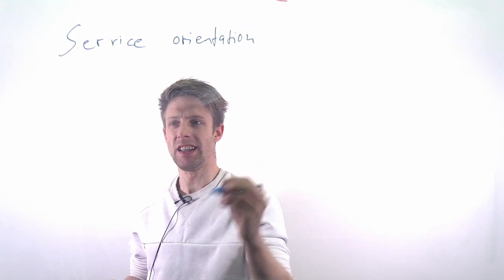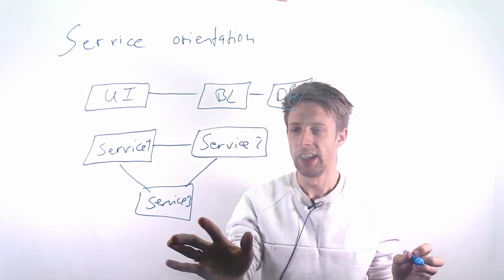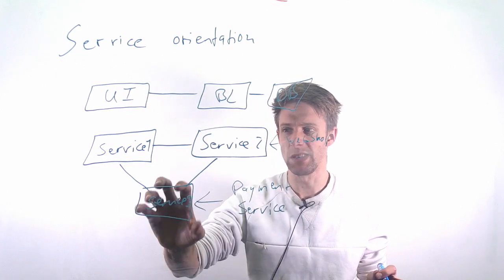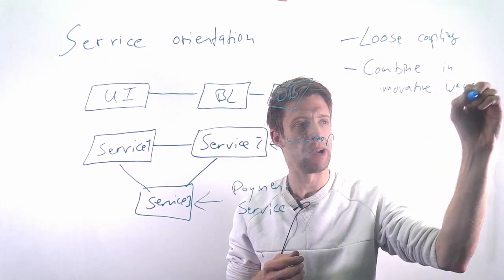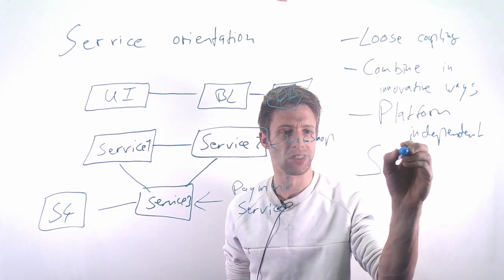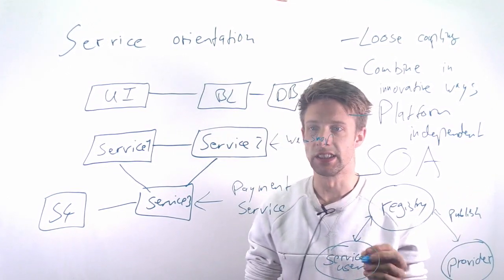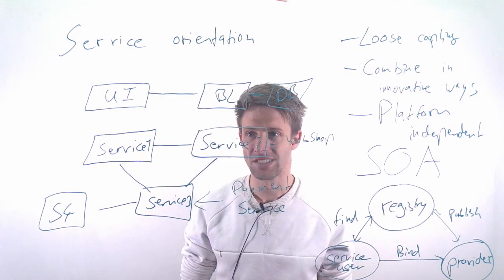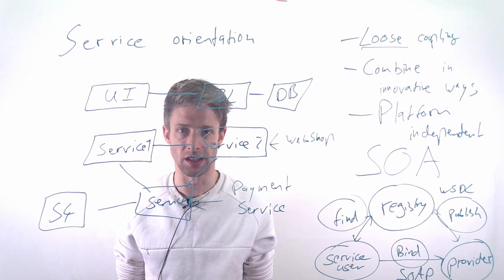Module 05: Architecture, Part 11: Service-Oriented Architecture